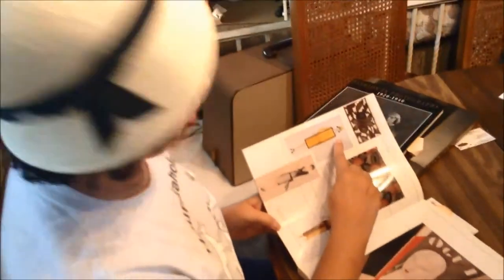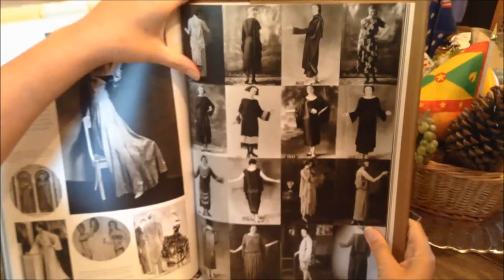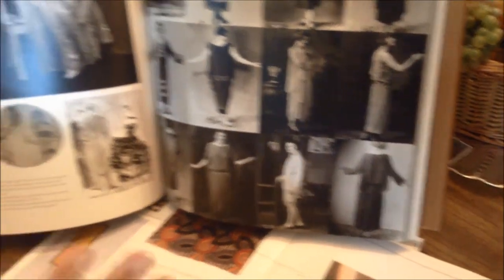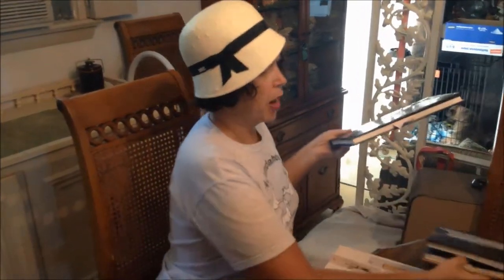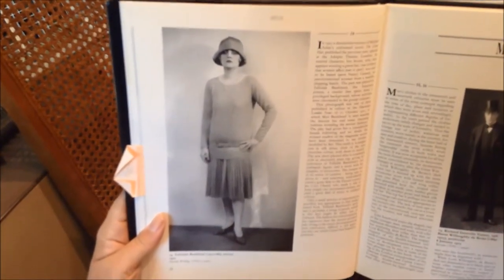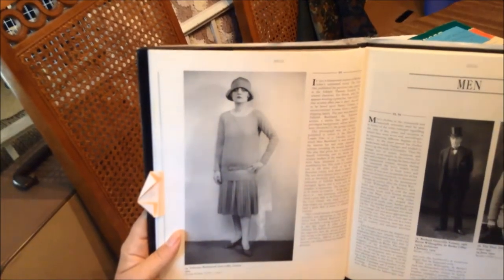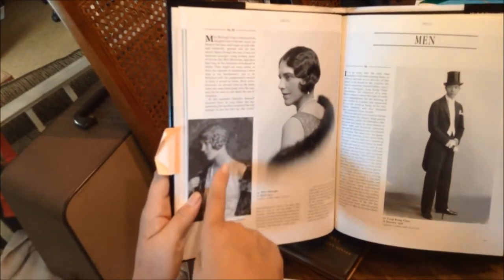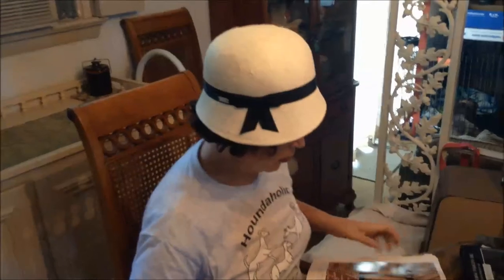1920s Quick Dress Part 3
What to wear with your new 1920s dress?  Kass gives you all the dos and don'ts right here.  Make your own with RH1207